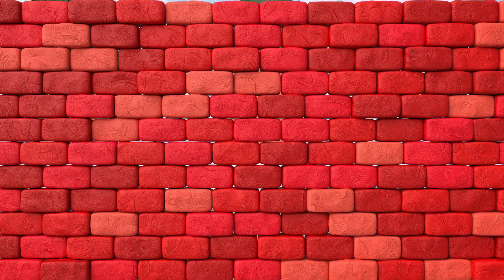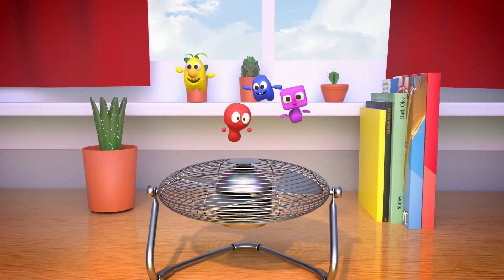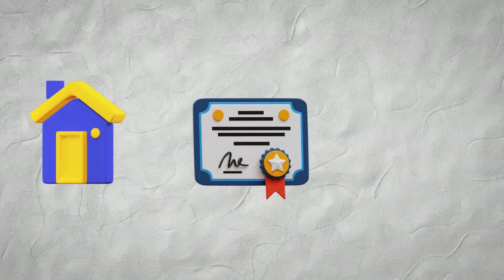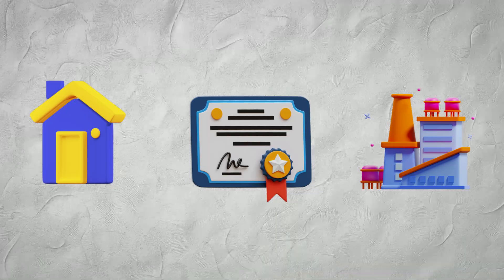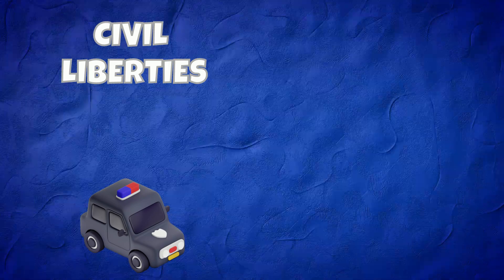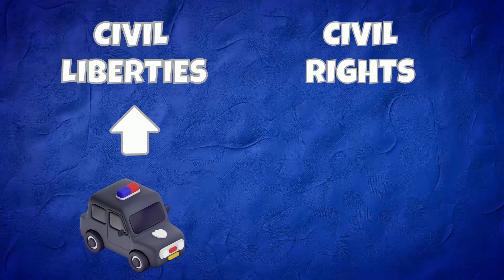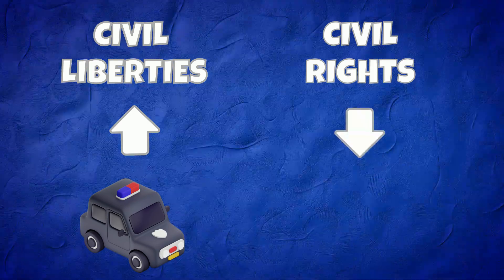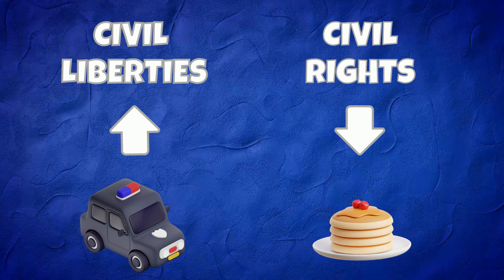What are Civil Rights and Civil Liberties... and what's the difference?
Civil rights and civil liberties are important concepts that relate to the protection of individual freedoms in society. But while they are often used interchangeably, they actually refer to different things with distinct meanings and scopes.

Click on the video above to find out what they are. And if you enjoy watching this video and find it helpful, we’d love for you to like and subscribe to our channel, or maybe just share it with someone you know who might also find it useful.